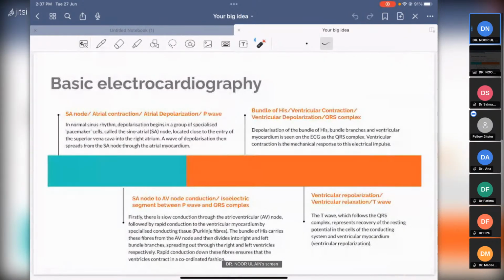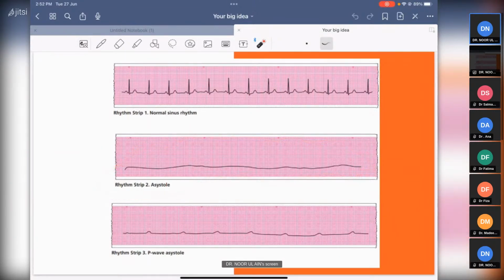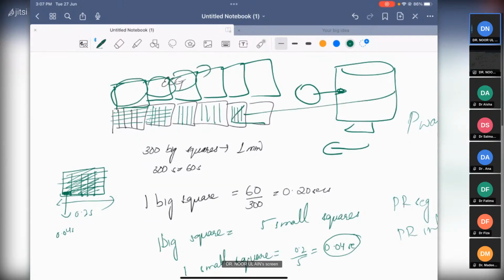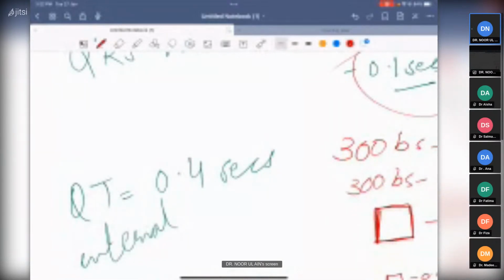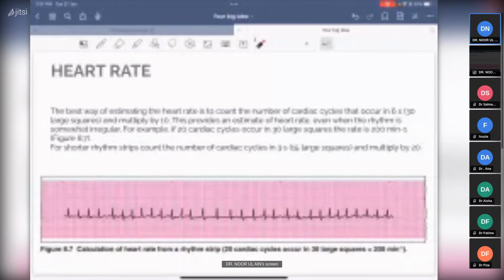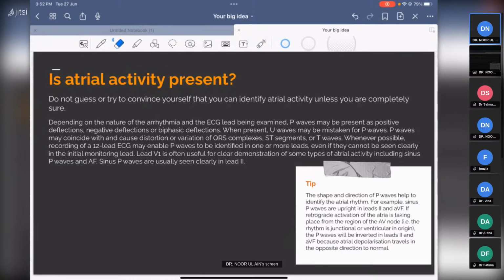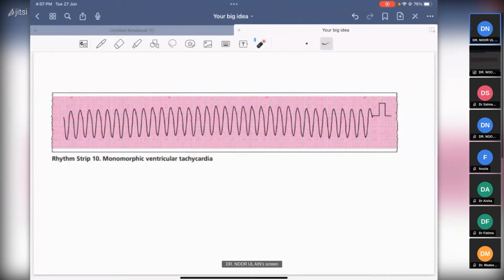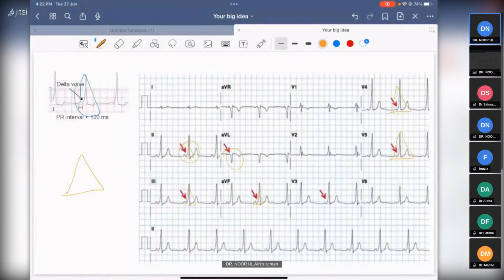SMLE ECG CLASS 1 LIVE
SECOND ECG CLASS FOR SMLE COURSE

TO GET THE COMPLETE COURSE PLEASE REGISTER OR CONTACT FOLLOWING